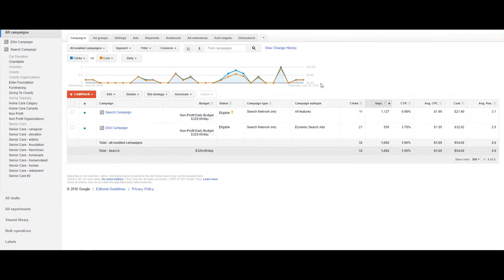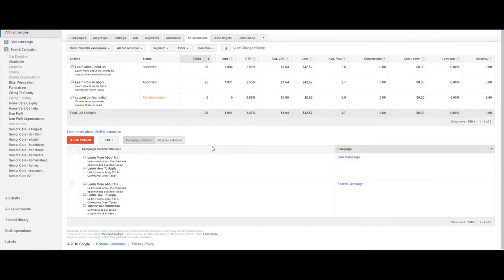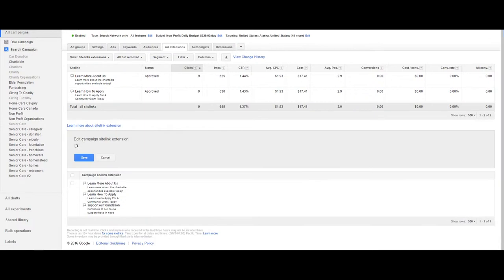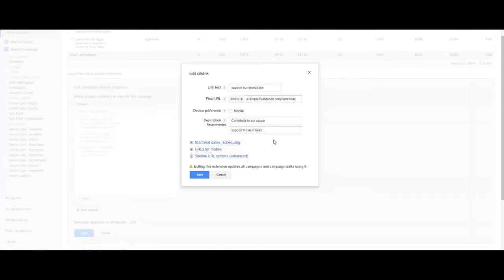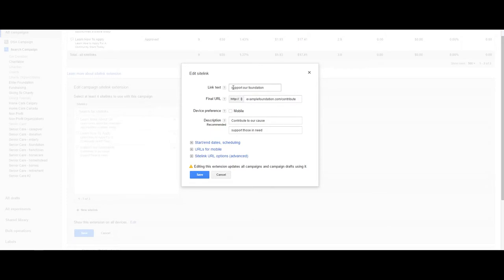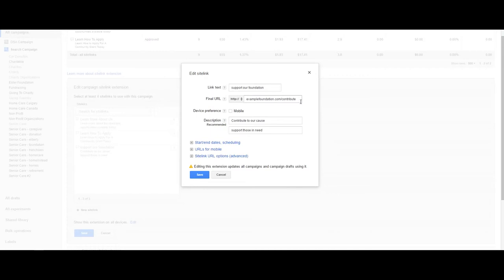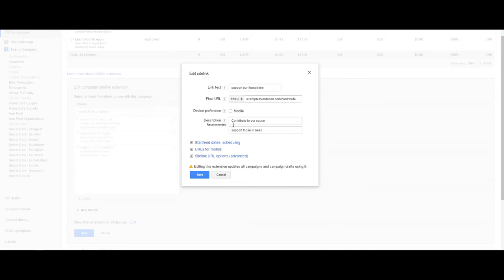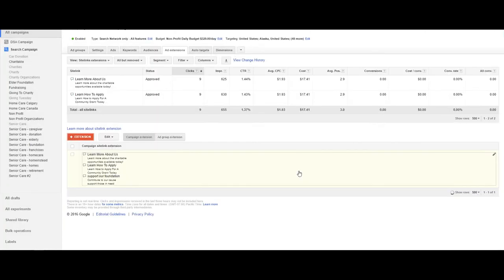Sitelink Extensions Tutorial: How to Add Sitelink Extensions in AdWords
SalesX Senior Account Strategist Nick Colombo shows how to set up sitelink extensions for your AdWords account. All advertisers independent of business or industry should be taking advantage of this powerful ad extension. By giving Google users additional links to choose from, the ad takes up much more real estate, and provides more relevancy to the ad all while improving Click-Through Rate (CTR) and Quality Score (QS).